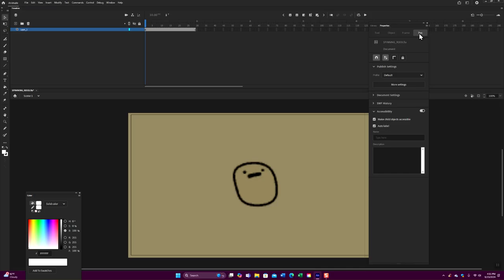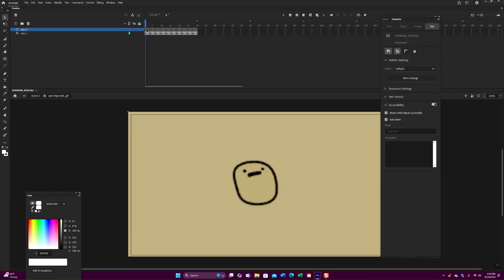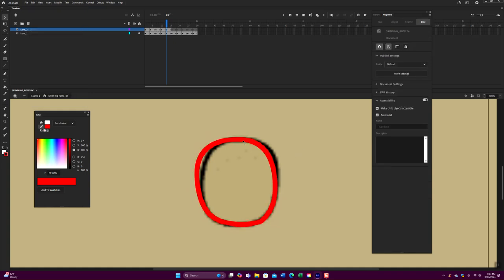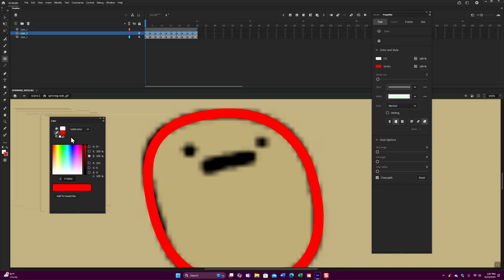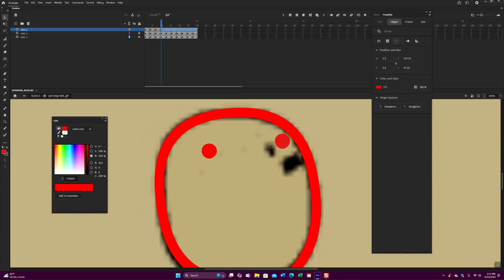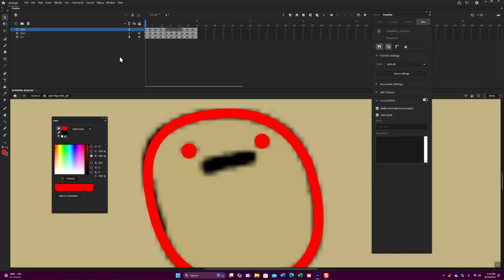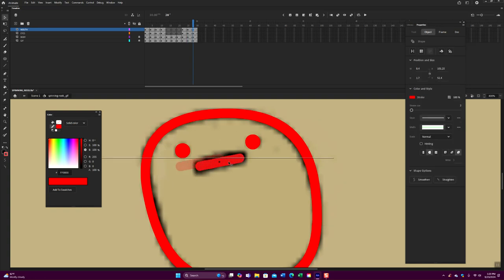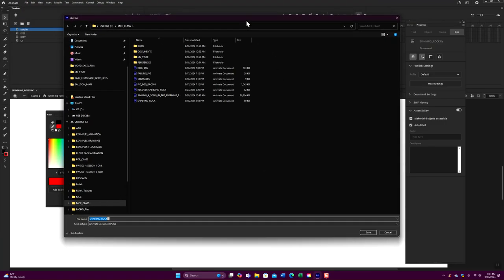TUTORIAL VIDEO ASSIGNMENT 1 Spinning Rock